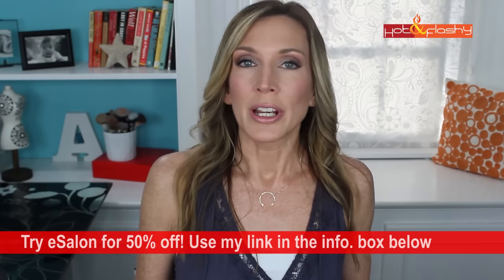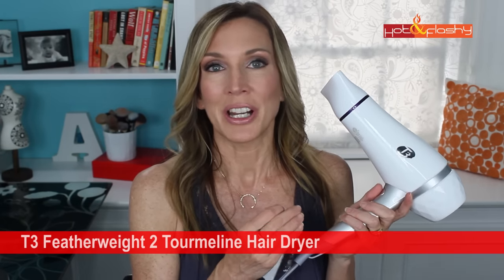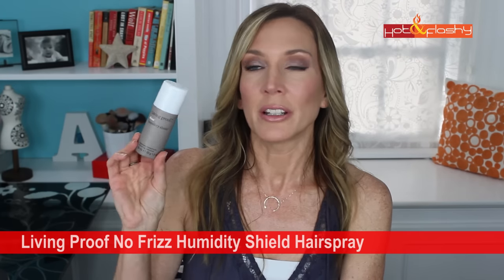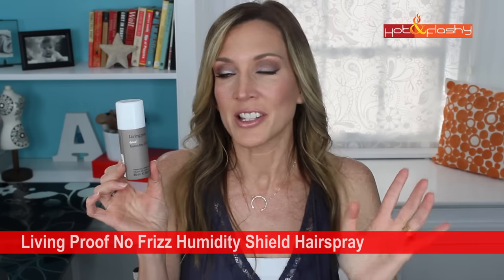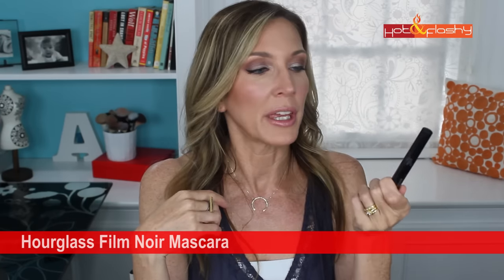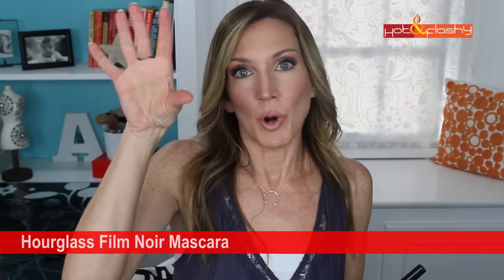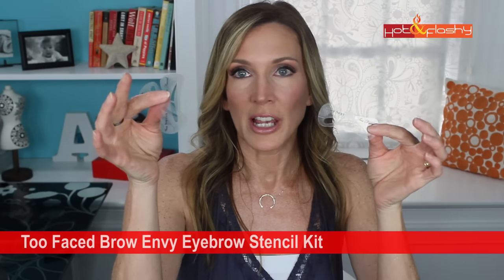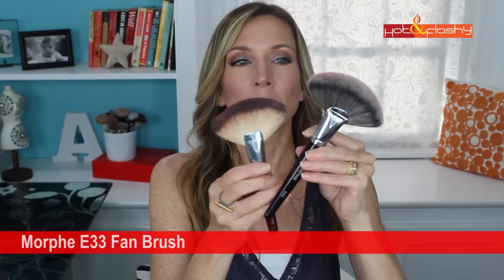August Favorites! Makeup, Hair, Skincare!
First time customers SAVE 50% on CUSTOM HAIR COLOR from eSalon for just $10! (Thank you eSalon for sponsoring a portion of this video!)

Featured Products:
T3 Featherweight 2 Hair Dryer (Ulta), (Amazon)
Living Proof No Frizz Humidity Shield (Ulta), (Sephora), (Amazon)
Neutrogena Pore Refining Moisturizer (Ulta), (Amazon)
IT Cosmetics Bye Bye Pores Blush (IT Cosmetics), (QVC)
Morphe E33 Deluxe Fan Brush

Today's Makeup:
IT Cosmetics Bye Bye Pores Blush in “Naturally Pretty” (IT Cosmetics), (QVC)
IT Cosmetics Bye Bye Pores Pressed Anti-Aging Powder (Ulta), (IT Cosmetics)
Sephora 12 Hr. Contour Eyeliner Pencil in “Starry Sky”
Urban Decay 24/7 Glide-On Lip Pencil in “Rush” (Sephora), (Ulta)
Too Faced La Crème Lipstick in “Nude Beach” (Sephora), (Ulta)